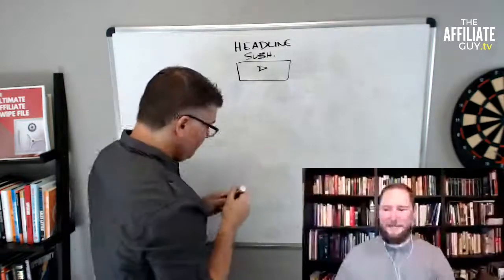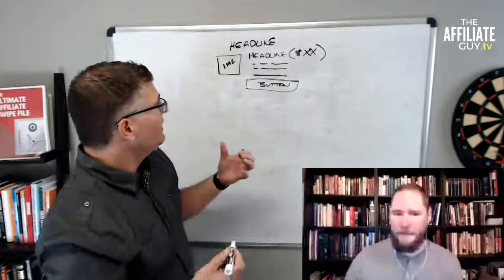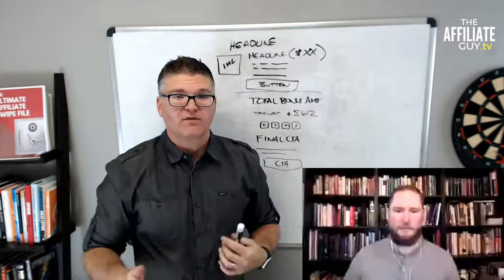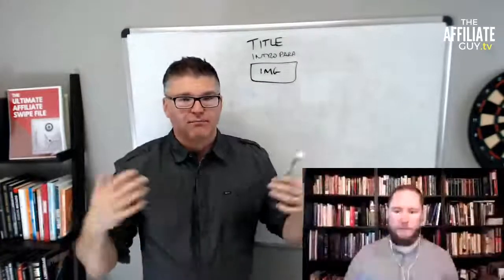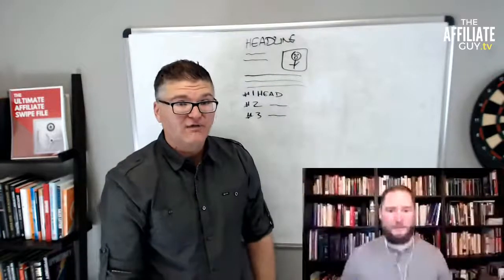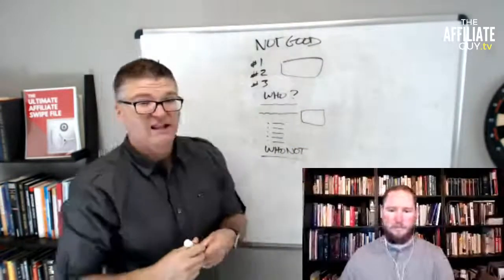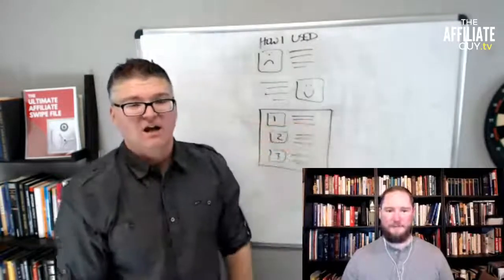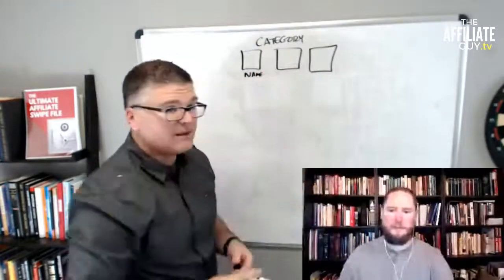Using Templates for Affiliate Marketing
I love trying new things in marketing.

I love testing things and seeing what works and what doesn’t.

And I get a kick out of using my creativity to create something from scratch and sometimes even reinvent the wheel.

The only problem is...that it’s EXHAUSTING!

That’s why I LOVE using templates and learning (and stealing) from others.

Pablo Picasso famously said that “Good artists copy. Great artists steal.”

Great marketers and affiliate marketers are no different.

They learn from the best, copy and model others, and create their own masterpieces as a result.

I’m doing a LIVE lesson Thursday, April 15 all about how to use templates in affiliate marketing.

I’ll show you what’s working for:

  - Bonus pages
  - Resources pages
  - Product review posts
  - Product comparisons

And more!

We’ll talk about how to model your own pages after others and I’ll share a super-easy way to create these pages using our proven templates.

(I’m also going to GIVE you access to an exclusive PDF with all of the templates...but only if you actually watch)